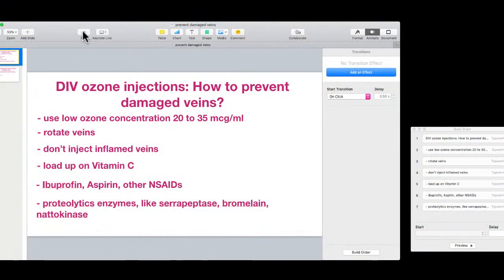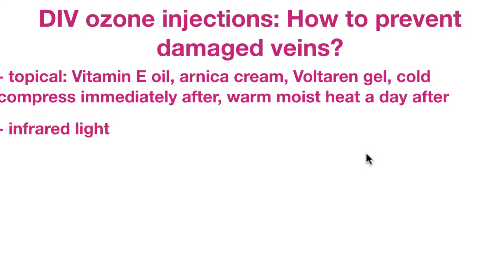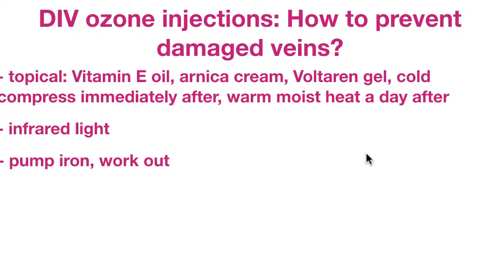DIV Ozone: How to Prevent Damaged Veins?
DIV ozone injections carry the risk of causing phlebitis, or vein inflammation.

Here I will give tips and tricks how to prevent damage to veins after DIV ozone injections and what to do if phlebitis occurs.

Join the The Power of Ozone forum, it's free of thought police

Join The Ozone Group on Facebook. Make Sure to answer all THREE questions when applying otherwise you won't be admitted.